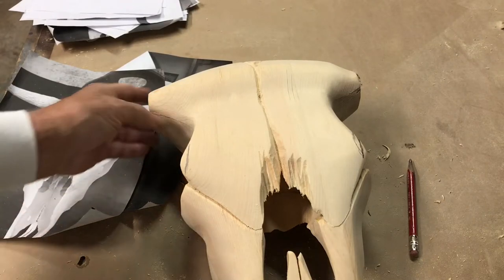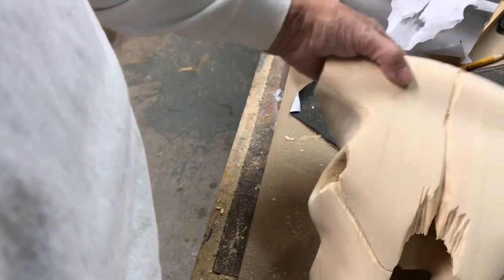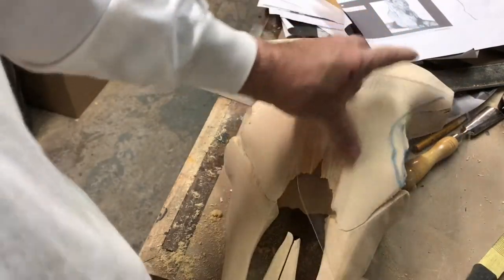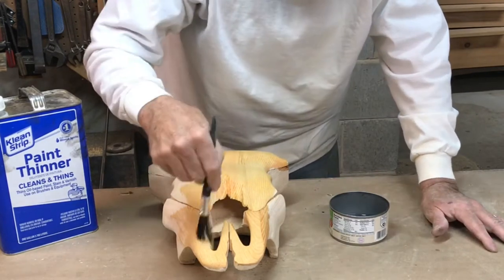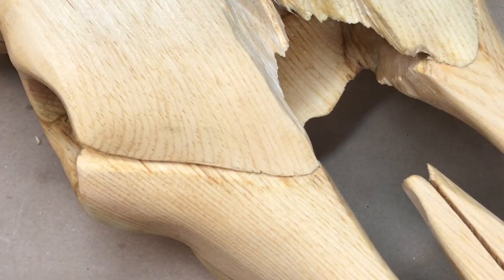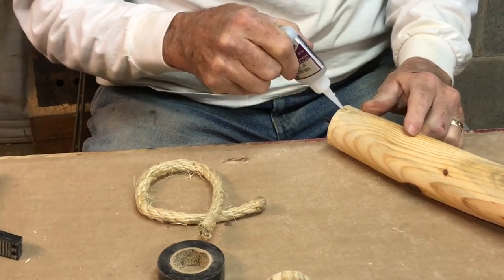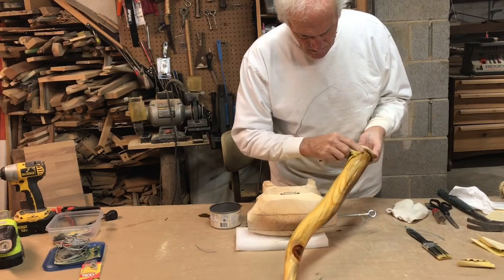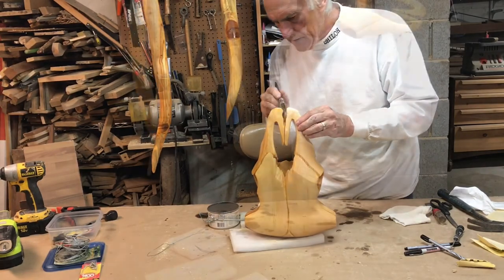Longhorn steer: final episode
Finishing touches on the longhorn steer.